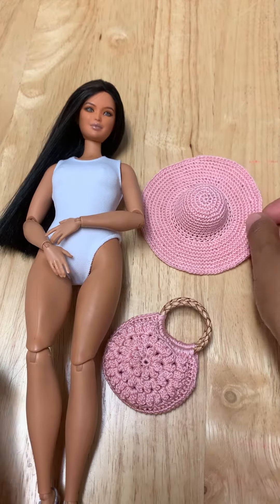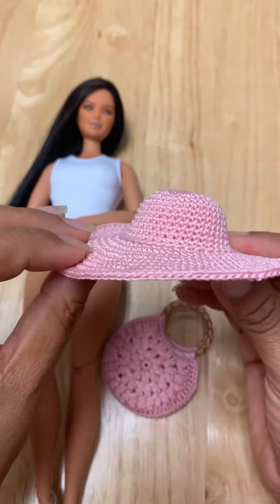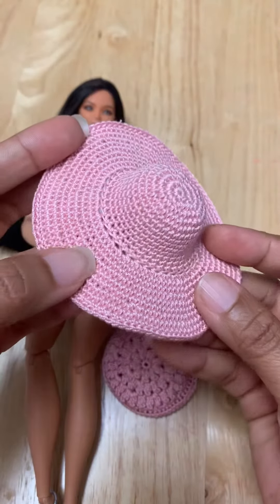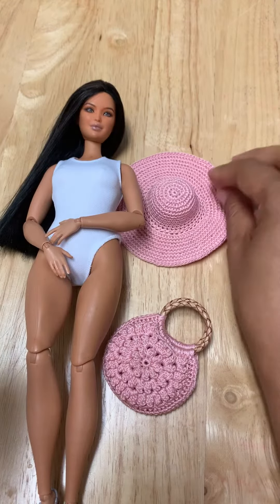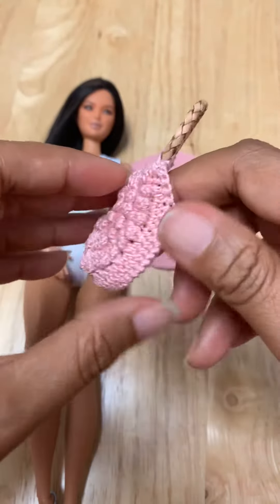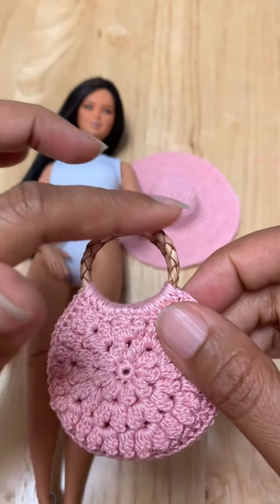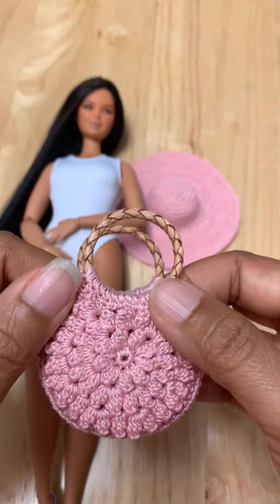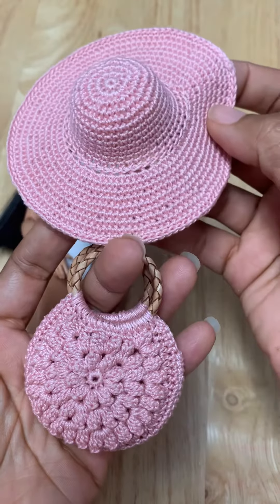Crochet Hat and Purse for fashion royalty, barbie and 1/6 scale dolls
This video is about a beautiful crochet hat and purse set for your fashion royalty, barbie, or any other 1/6 scale dolls. It’s great for the summer or you can choose different colors and make it your own. Leave me a comment about what you'd like me to create next!